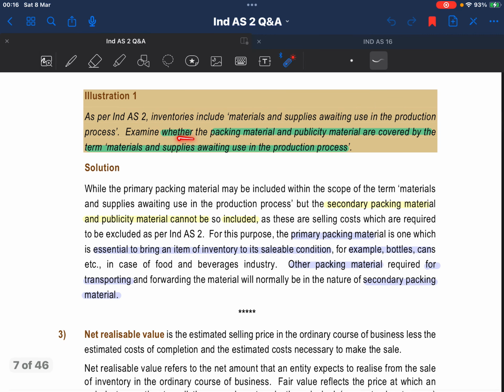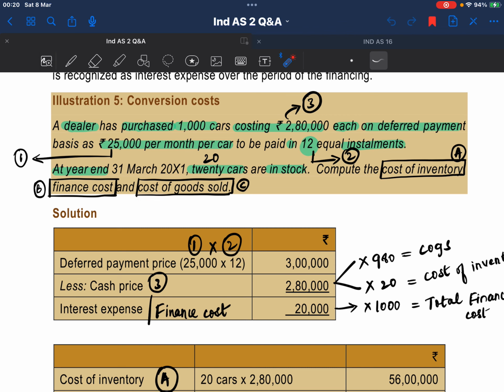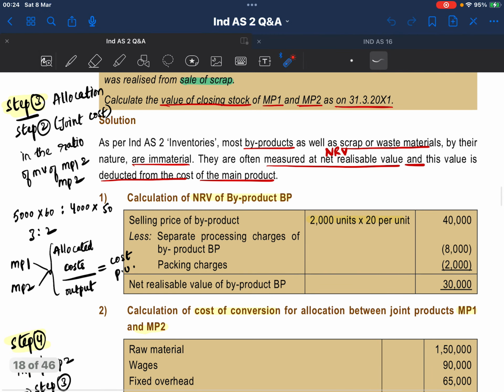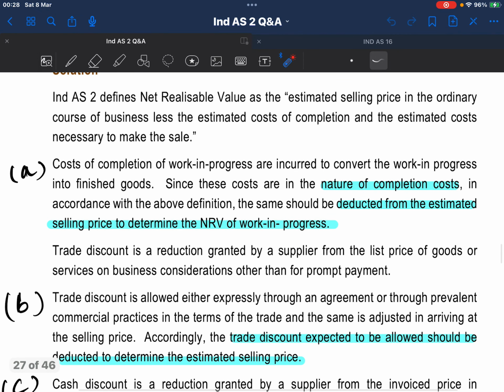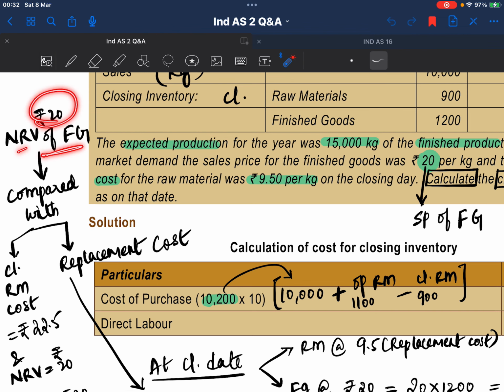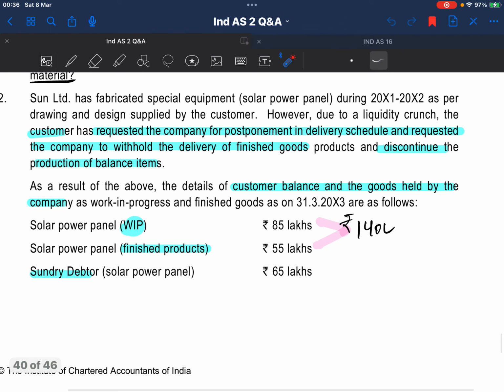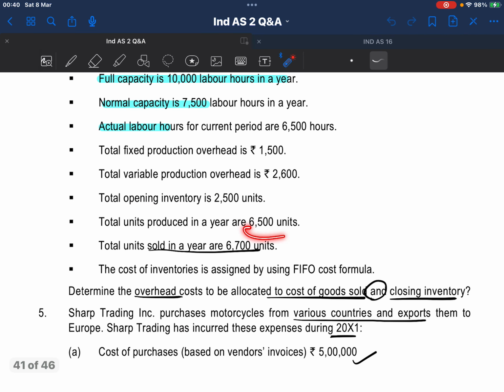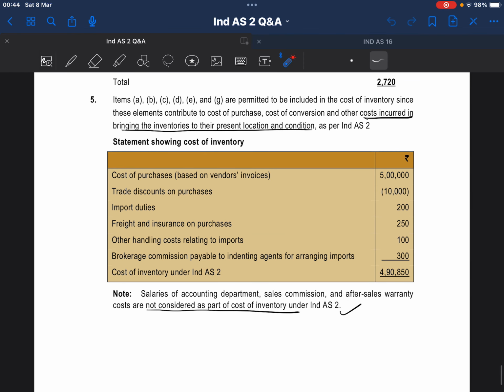(FR)Ind AS 2 Inventories All Illustrations & TKY | Revise in 28 minutes | CA FINAL MAY 2025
Financial Reporting Ind AS 2

I make very very quick revision videos of both the concept as well as the Illustrations and TYK questions from ICAI MATERIAL (Due credits to ICAI)

Not one subject in  specific but- It’s going to be for WHOLE CA FINAL SYLLABUS (Yayyy)

I wouldn’t just ask like other YouTubers to like my videos, I pleaseeeeee you all to  LIKEEEE/ SAHREEE and SUBSCRIBEEEE to this channel

It gives me the boost to make these kind of videos for the rest of CA FINAL SYLLABUS

Cheers in Advance 🎉

Also I make funny (well I thought they sound funny 🤧)book series as a Side hustle to my side hustle

Keep connected 🤝🤝🤝